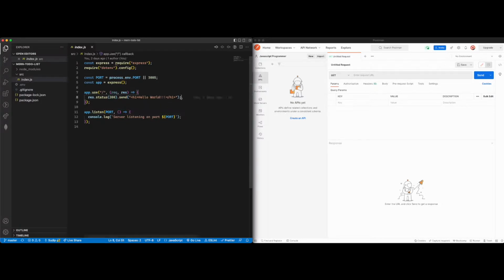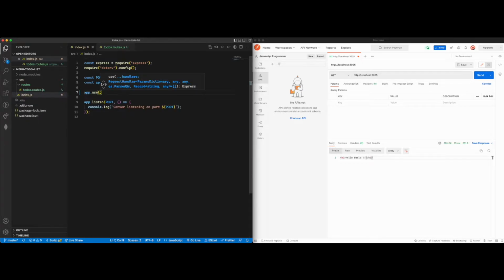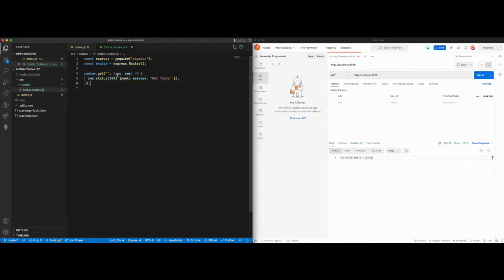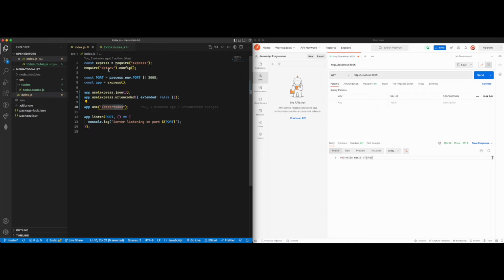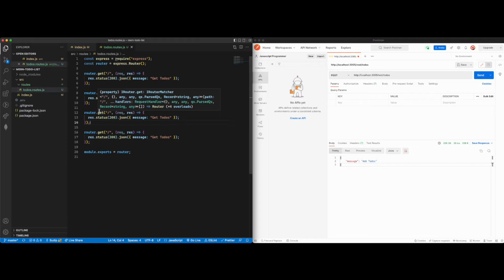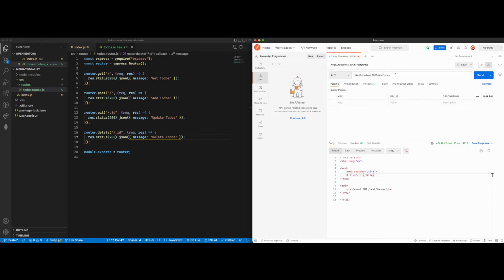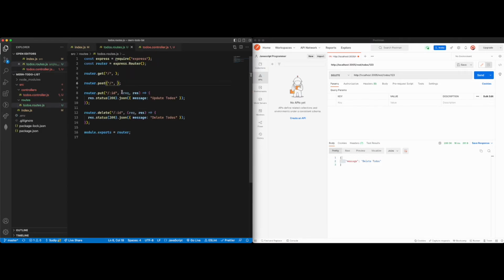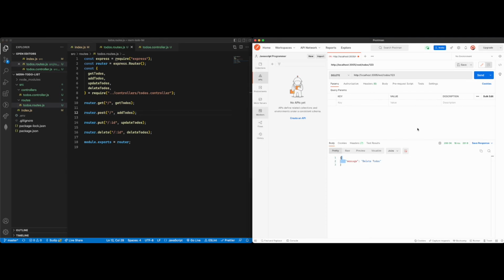Create CRUD Routes - MERN Stack Episode 2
On this episode we will be setting up the skeleton routes for todo list.

TimeStamps:
0:00 : Overview of Episode
1:27 : Postman Introduction
2:29 : Creating Routes
4:54 : Get Todo Route
10:01 : Setting Routes for POST, PUT, and DELETE method
14:01 : Setting up Controllers
18:58 : Private vs Public Routes
20:04 :  Plan for upcoming episodes